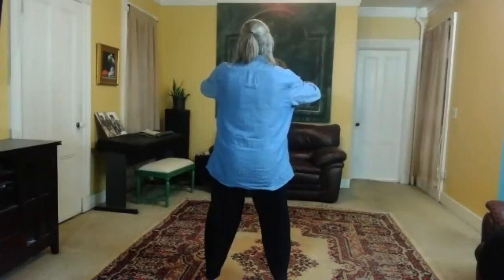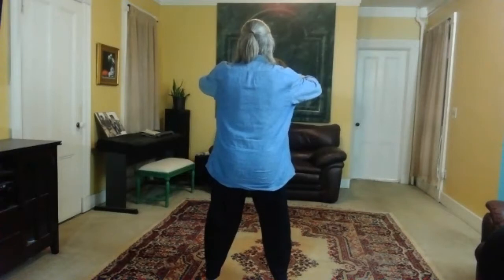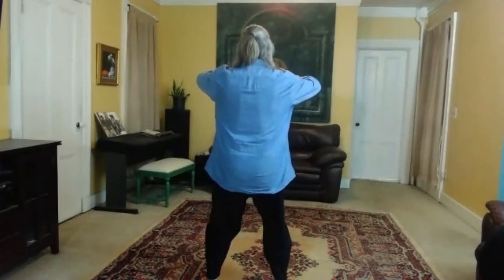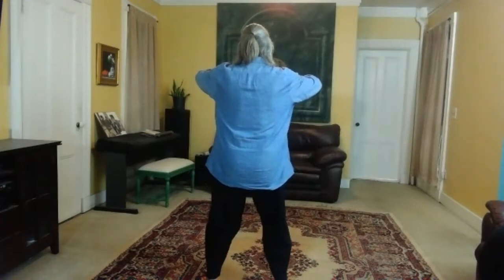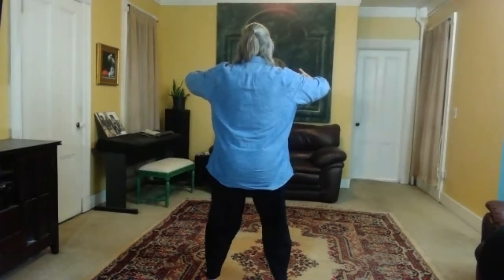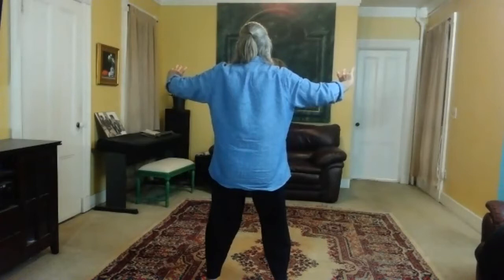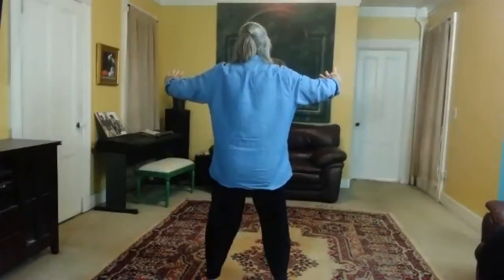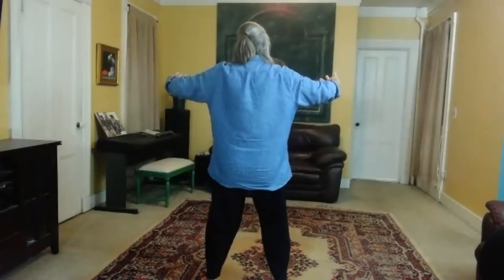Wudang Mountain Tai Yi Meditation (Rear View)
The beginning movements of the Wudang Mountain Tai Yi Wu Xing Quan emphasize the progression from Wu Ji to Tai Ji to Yin/Yang and back. It is through the separation of Yin and Yang that energy is created.